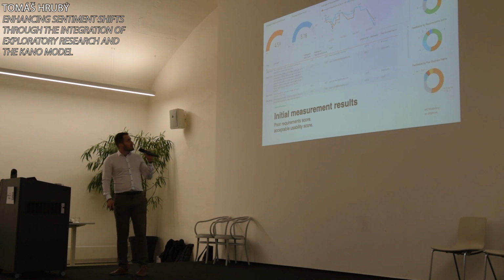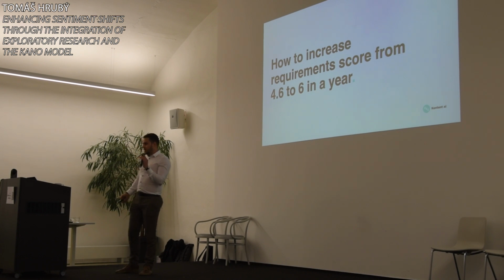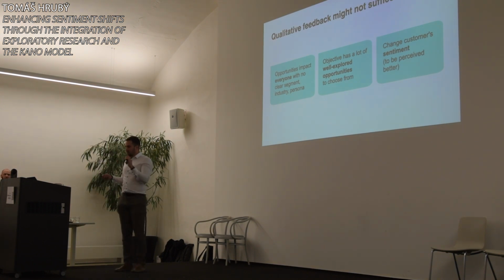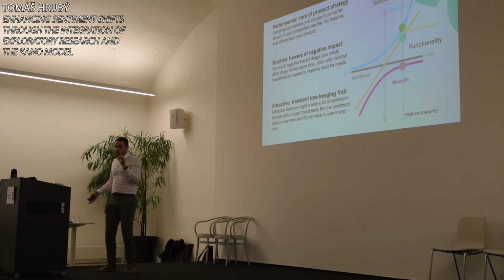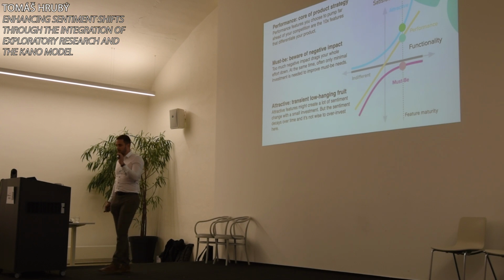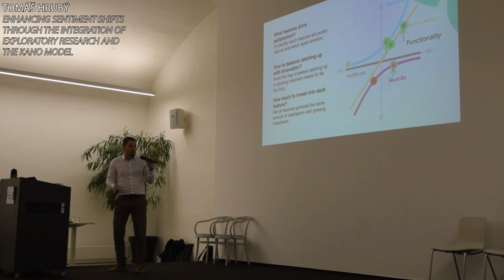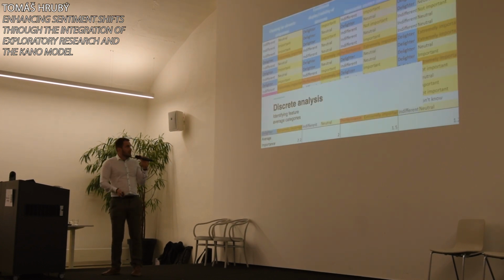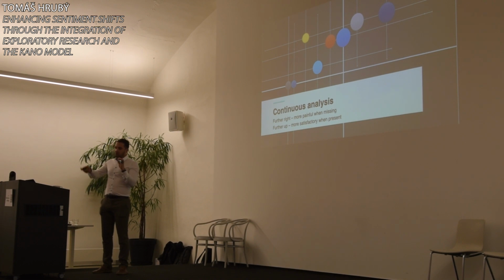PTB #6: Enhancing sentiment shifts through the integration of exploratory research - Tomáš Hrubý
Tomáš Hrubý
Lead Product Manager at Kontent.ai

Tomáš comes from an internal startup background, where design thinking and an experimental mindset were integral to their daily operations. At present, he’s building a top-tier product team in Kontent.ai.

Addressing complex problem areas and altering customer perceptions require a comprehensive approach beyond the capabilities of qualitative research alone. In his talk, Tomáš with you will explore the fusion of the KANO Model—a robust quantitative framework—with qualitative data to predict and guide sentiment changes effectively. Discover how the team at Kontent.ai harnesses this integrated methodology to steer strategic product objectives.